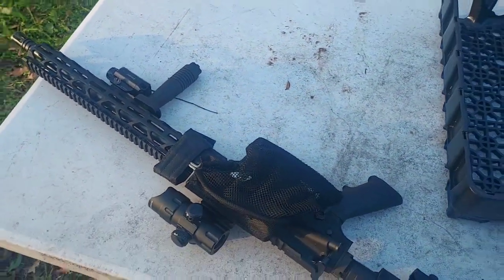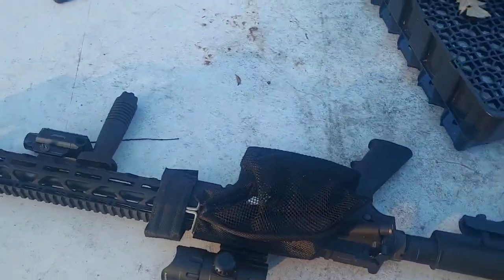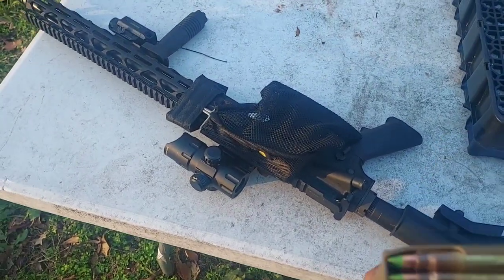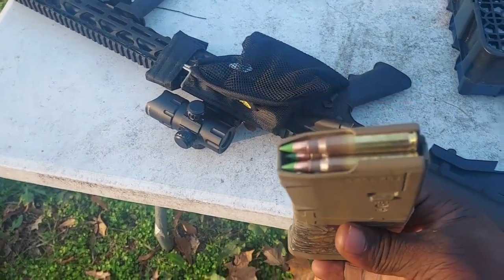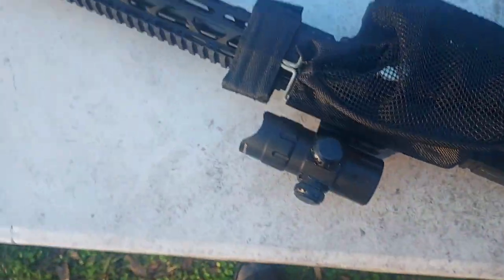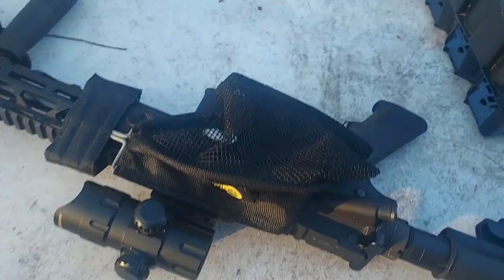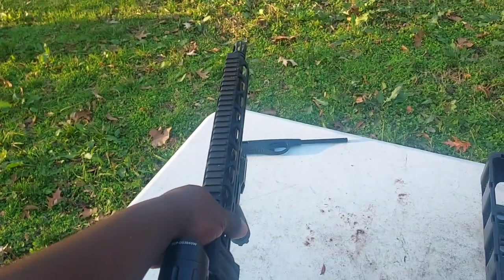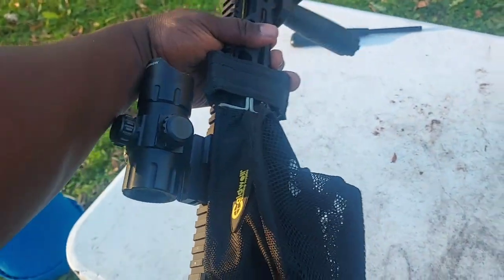Does Ar15 shell catchers actually work?